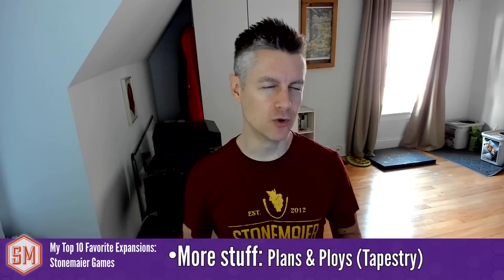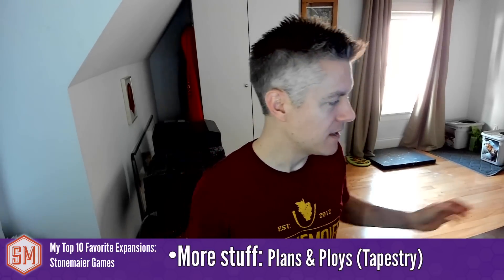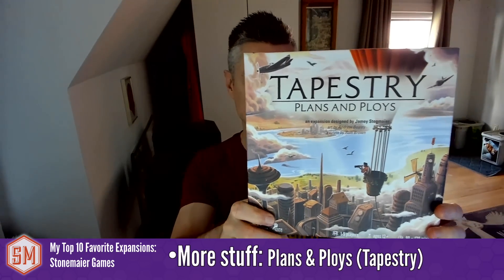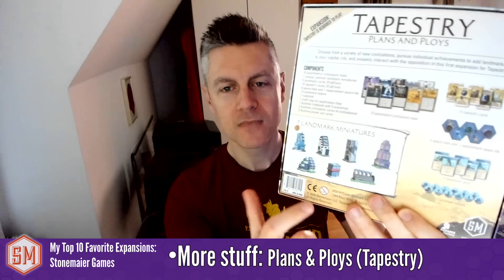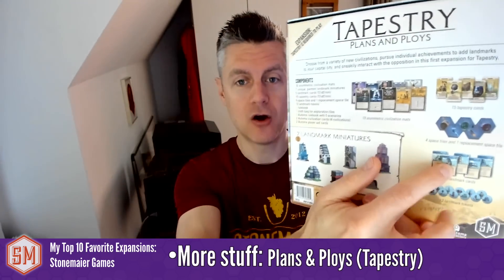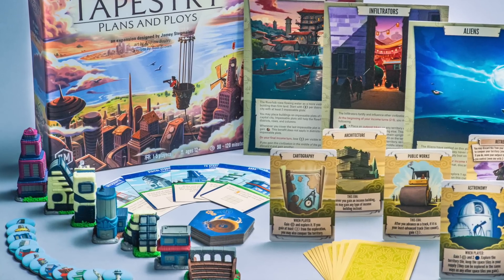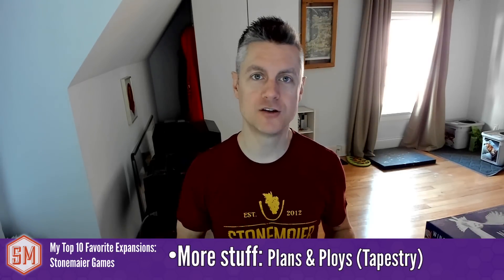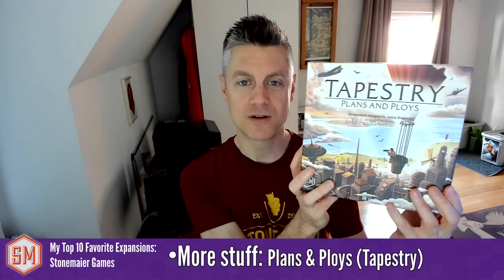My Top 10 Favorite Expansions from Stonemaier Games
In today’s video I’m looking at the 15 expansions created by Stonemaier Games and picking a favorite for 10 different categories. I’ll also discuss some general topics regarding expansions, including who they’re for, how reviewers perceive them, sequels vs expansion, and box fit. Here are my selections:

00:00 - Introduction
06:50 - New play method: Viticulture World (Viticulture)
07:55 - More stuff: Plans & Ploys (Tapestry); runner up is Moor Visitors (Viticulture)
10:50 - Expanded player count: Secrets & Soirees (Between Two Castles)
12:40 - New stuff: Tuscany Essential (Viticulture); runner up is Arts & Architecture (Tapestry)
14:57 - Increased depth/complexity: Capitals (Between Two Cities); runner up is Oceania (Wingspan)
17:28 - Campaign: The Rise of Fenris (Scythe)
19:07 - Asymmetry: Invaders from Afar (Scythe); runner up is Pie in the Sky (My Little Scythe)
20:54 - New location: European Expansion (Wingspan)
22:31 - Fixing a problem: Ignorance Is Bliss (Euphoria)
24:50 - Easiest to teach: Visit from the Rhine Valley (Viticulture)

Other categories could have been "promos" (Scythe and Rolling Realms), "recharge packs" (Charterstone), and acceleration (expansions with the purpose/effect of increasing or decreasing playing time).

Intro animation by Jeff Payne and video proofing by Cody Simonsen